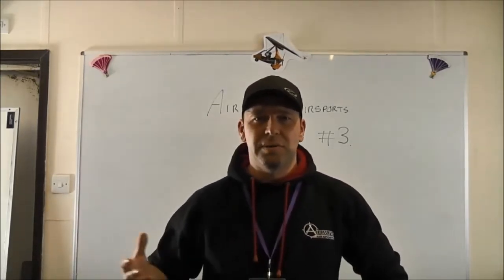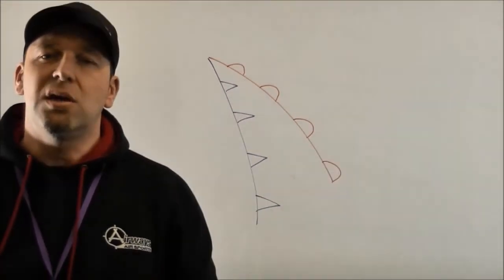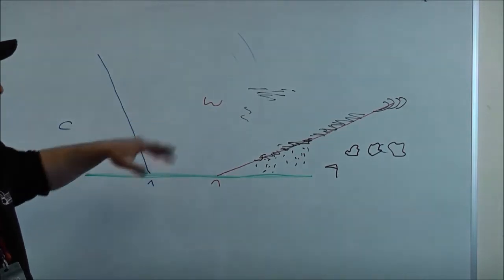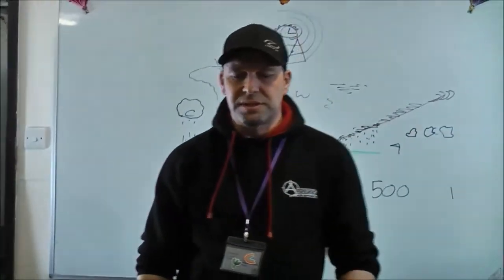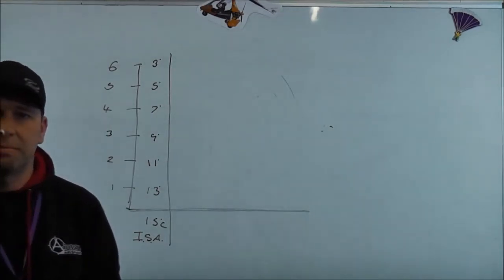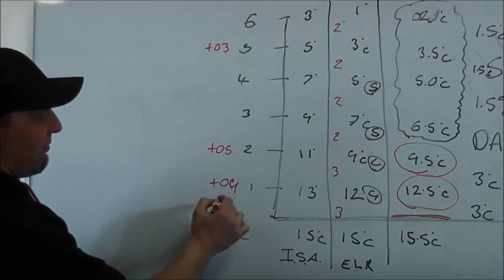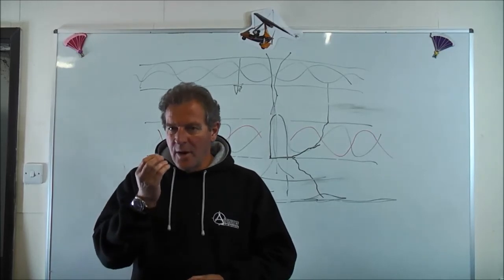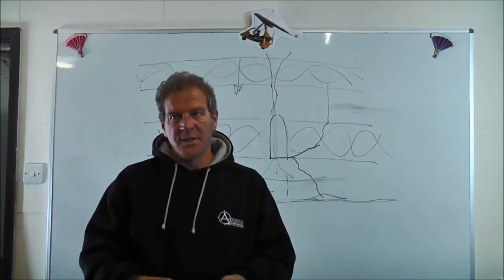Pilot lecture from Airways Airsports given by CFIs Andy & Mark.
This one deals with weather fronts, atmosphere stability, lapse rates and inversions as they relate to paragliding pilots and microlight pilots.